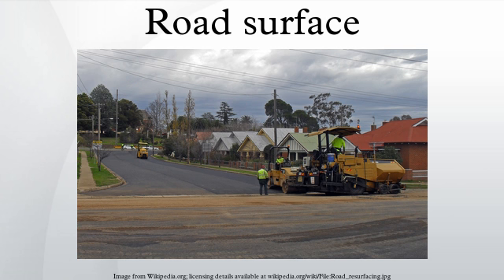Road surface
Road surface or pavement is the durable surface material laid down on an area intended to sustain vehicular or foot traffic, such as a road or walkway. In the past, gravel road surfaces, cobblestone and granite setts were extensively used, but these surfaces have mostly been replaced by asphalt or concrete laid on a compacted base course. Road surfaces are frequently marked to guide traffic. Today, permeable paving methods are beginning to be used for low-impact roadways and walkways.